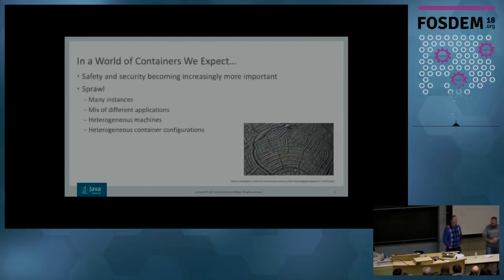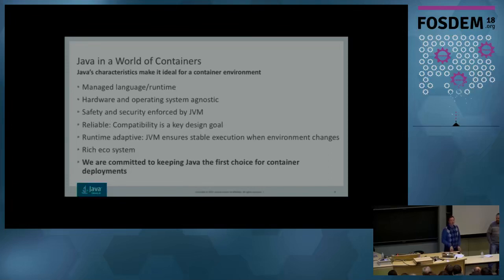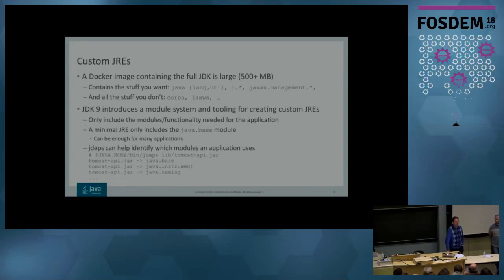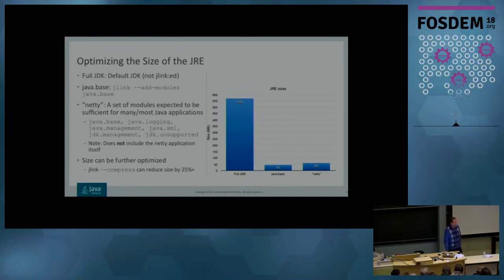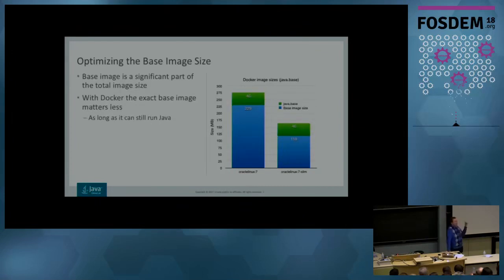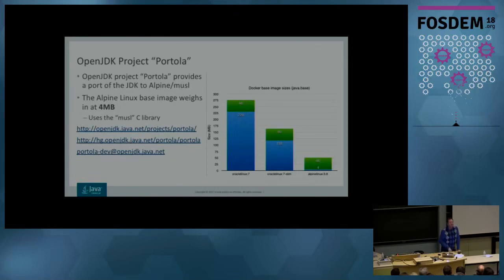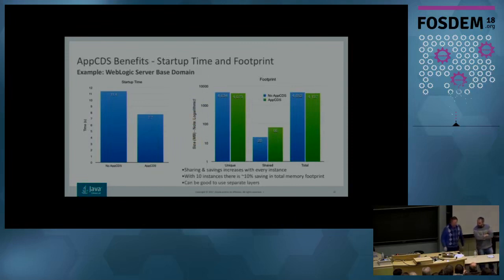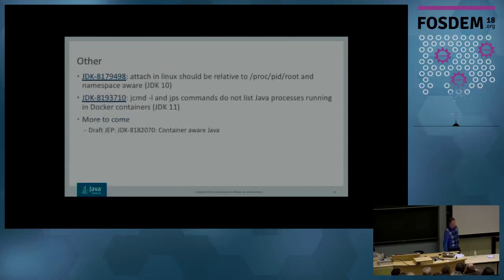Java in a World of Containers